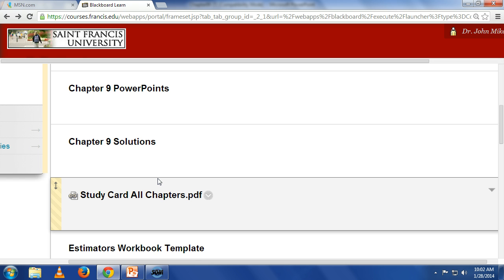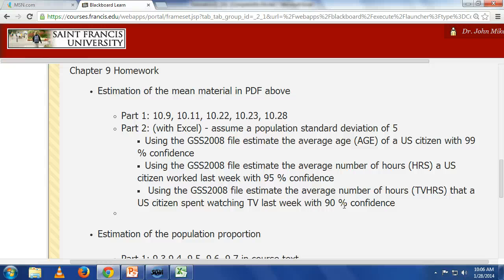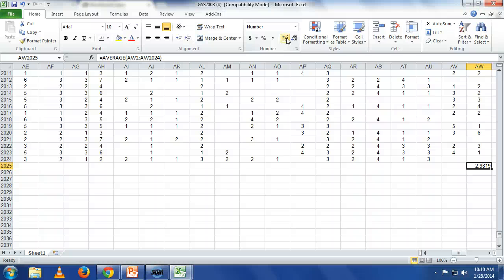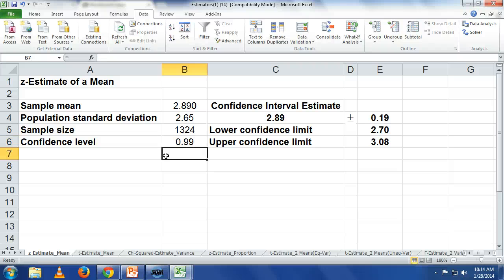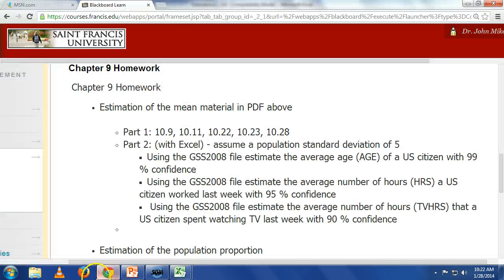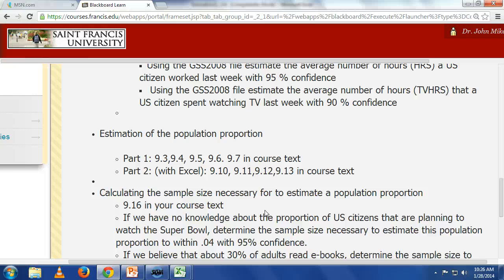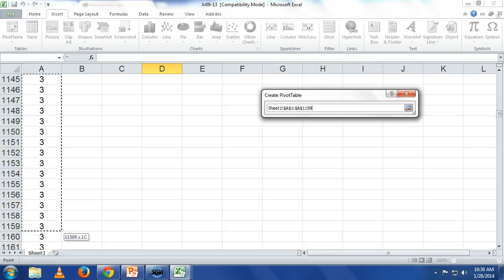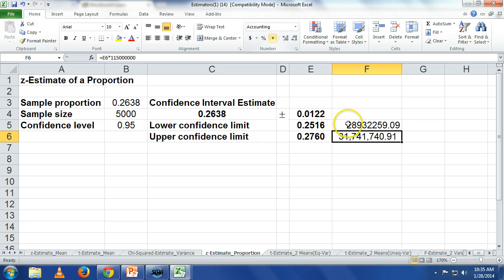Using Excel to estimate a proportion